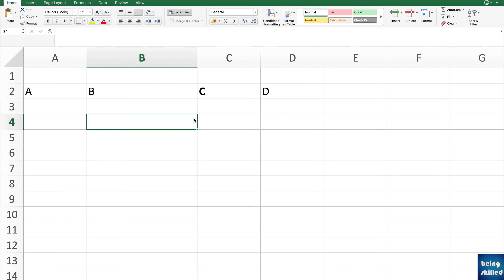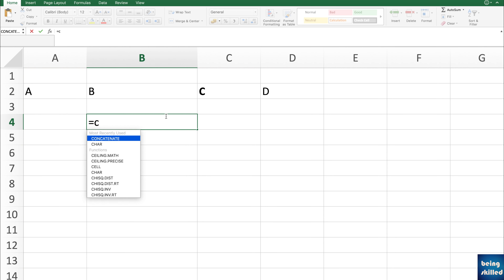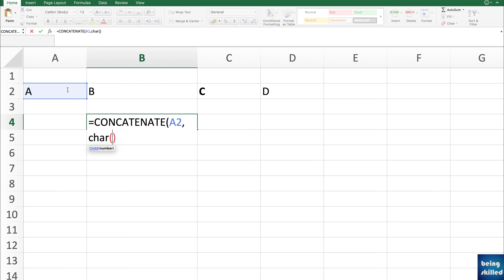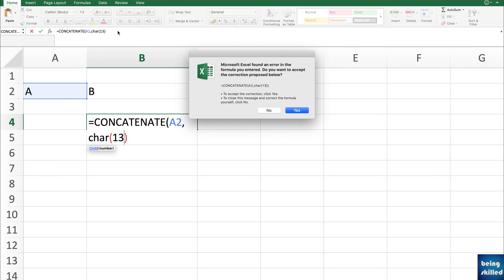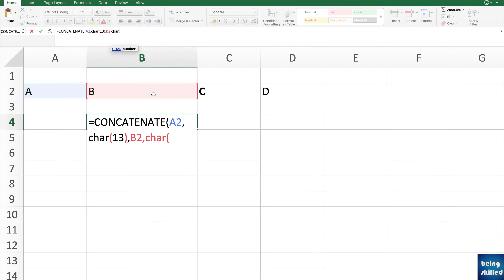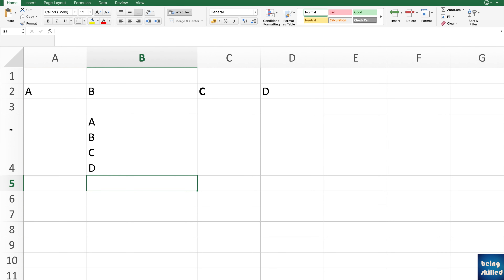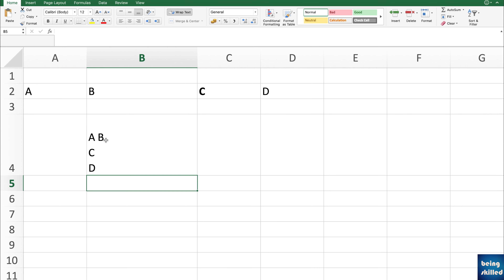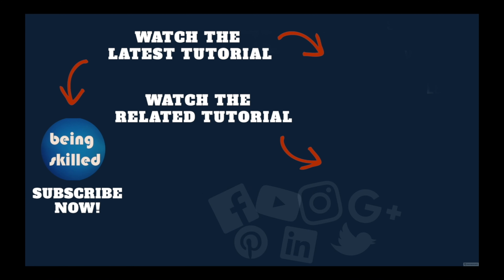Excel formula | Add a line break with a formula or while concatenating cell values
Learn MS Excel basics by watching our MS Excel Tutorials playlist